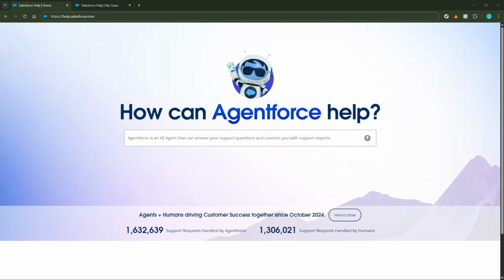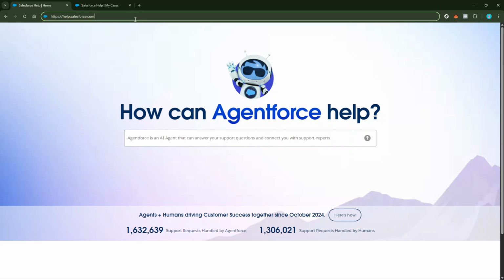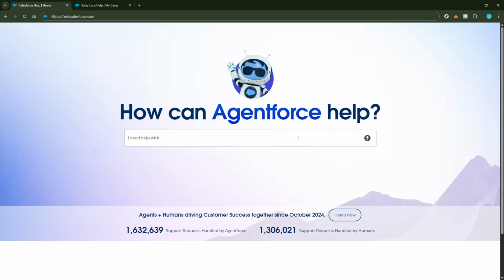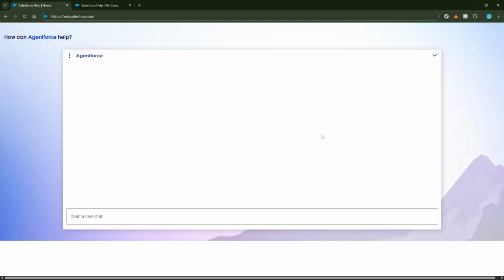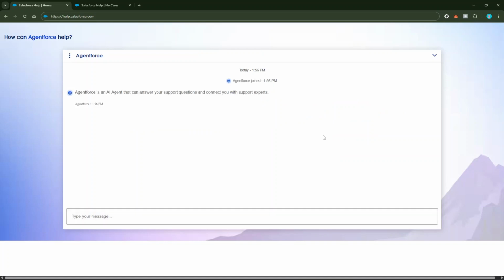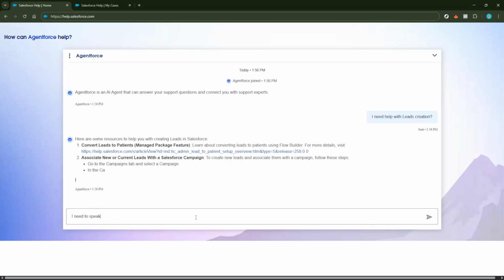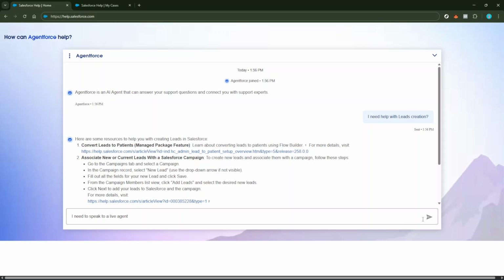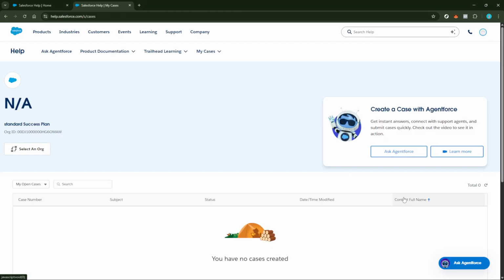How To Submit A Case Salesforce Support [2025 Guide]